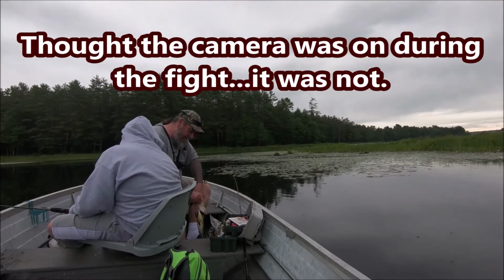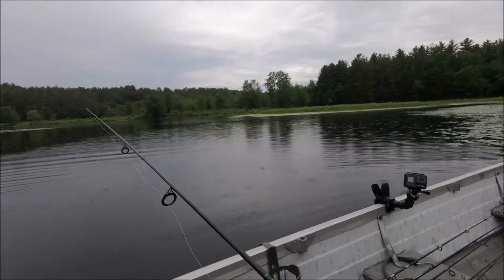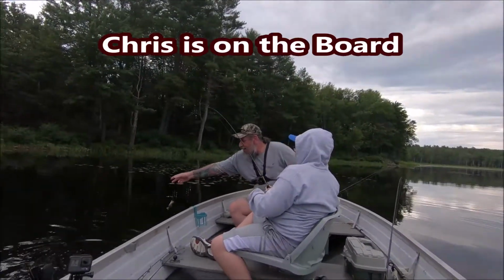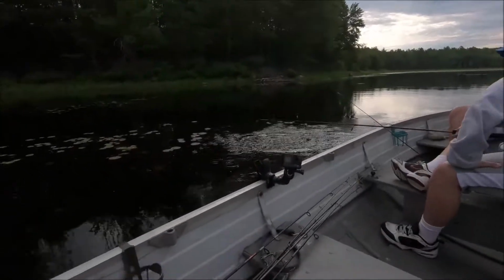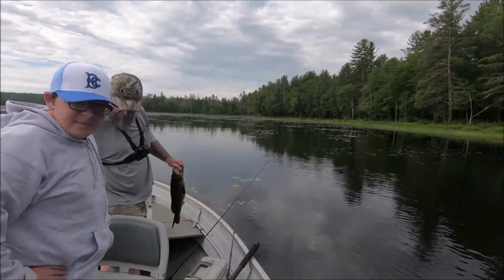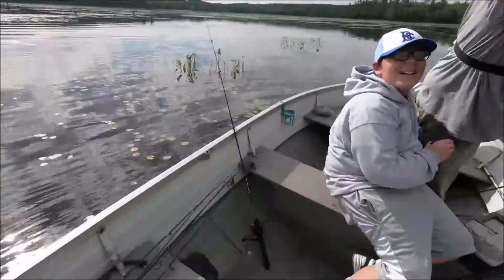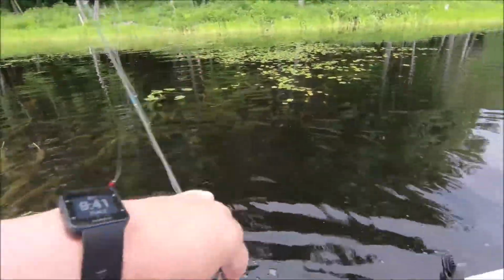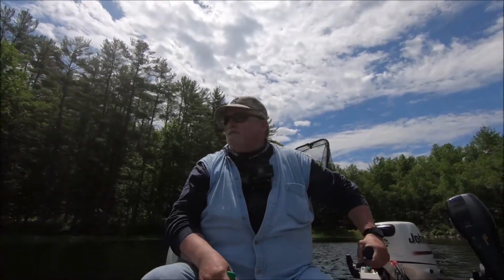Fishing with a YouTube Subscriber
I comment on a lot of videos and always respond when someone comments on one of mine and thru that, I've developed some real friends in this YouTube community. Meet Kenny, he and his wife have a cooking channel called; My Ol' Lady's Cooking Show in which she prepares some really fine and pretty simple meals and deserts. Good stuff ! Turns out Kenny grew up spending his summers not too far from where I live here in NH and since he was up for the summer I took him and his young son out for a day of fishing at a spot he turned me onto. It's a really good spot and we had a great morning fishing for Bass with a couple of Pickerel in there to boot. Was good getting to know these guys and looking forward to fishing with them again. You can bet I will return to this spot for an evening in the kayak and will hammer the bass on the frog.
I've put a couple of my favorite recipes of hers  below.
Please check out their Channel